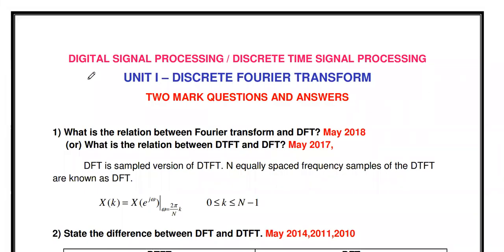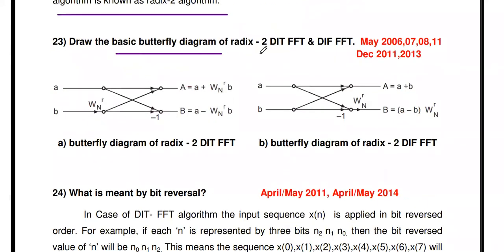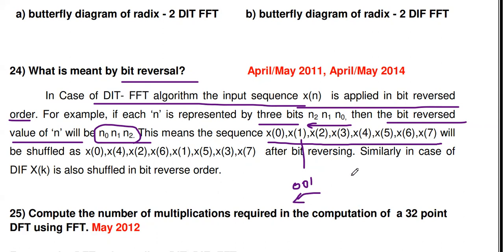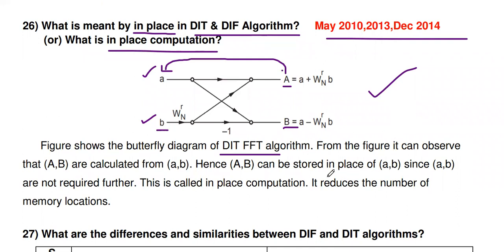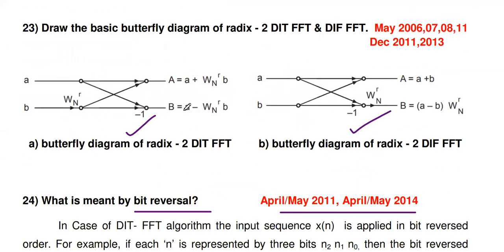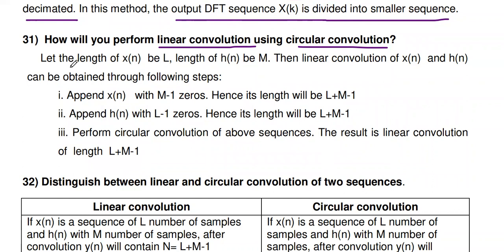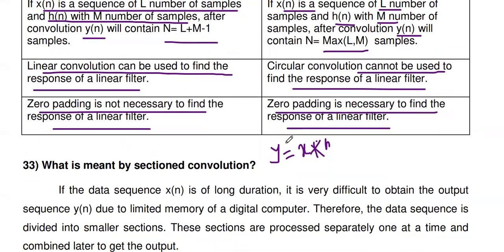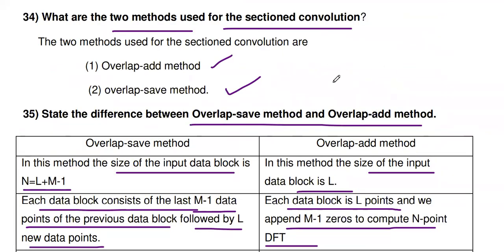Discrete Fourier transform | Two mark questions and answers | Discrete time signal processing part 2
This video gives the 15 important two mark questions and answers from previous Anna university question paper from UNIT 1 Discrete Fourier transform .

Pls contact my whattsapp number 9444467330.

DFT two mark Q & A part1
Playlist for DSP/DTSP lecture videos :
To watch FIR & IIR filter two mark Q& A videos :
IIR filter two mark Q & A part 1
IIR filter two mark Q & A part 2
FIR filter two mark Q & A

To watch DFT Lecture videos  :
4 point dft problem 2
overlap save &add method procedure and problem-1
Circular convolution proerty of dft
circular timeshift& frequency shift property
4 POINT FFT DIT PROBLEM
8 point DIT FFT diagram
8 point dit fft problem x(n)={1,2,3,4,4,3,2,1
8 point dit fft problem x(n)={1,1,1,1,0,0,0,0}
8 point dif fft problem x(n)={1,1,1,1,0,0,0,0}
4 POINT DIT & DIF PROBLEMx(n)={0,1,2,3}may 2018
8 point DIF FFT diagram
8 point DIF FFT PROBLEM
8 point DIT & DIF problem x(n)={1,1,1,1,1,1,1,1,1} 2013,2010
inverse dft using dit & dif
Inverse dft 8 point using dit nov 2016